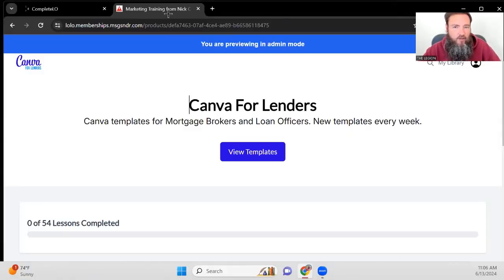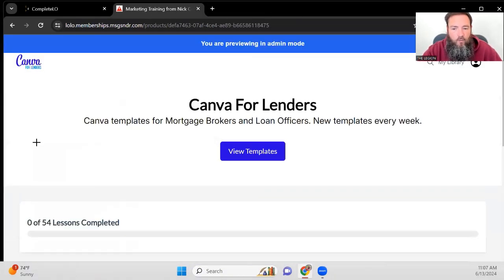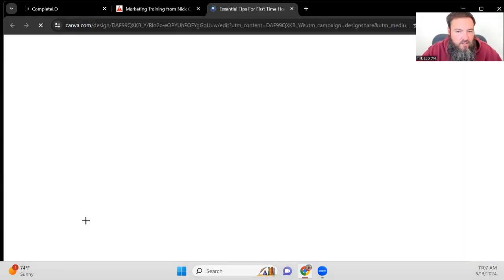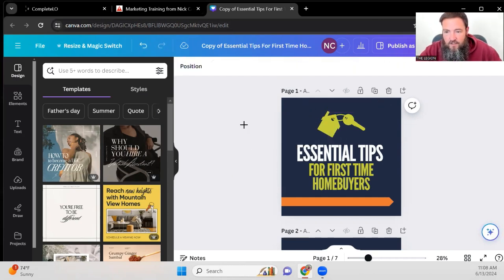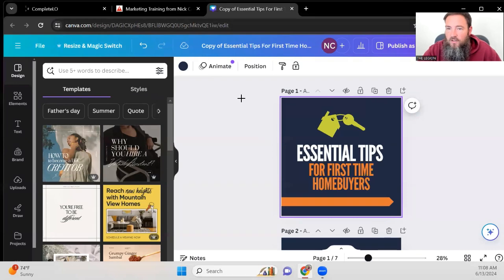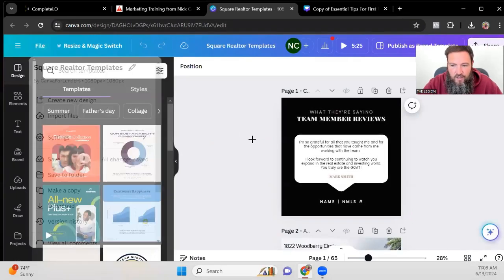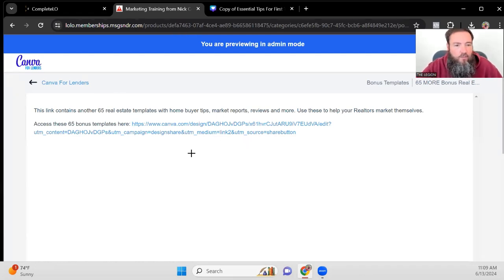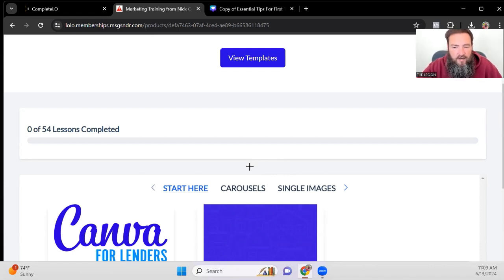Need Custom Canva Templates for Mortgage Loan Officers?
This is the best resource if you need custom Canva templates for Mortgage Loan Officers. These mortgage Canva templates are all made from scratch and ready to post.